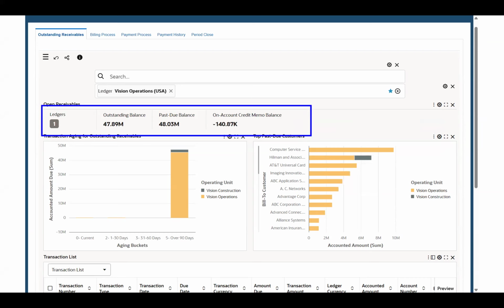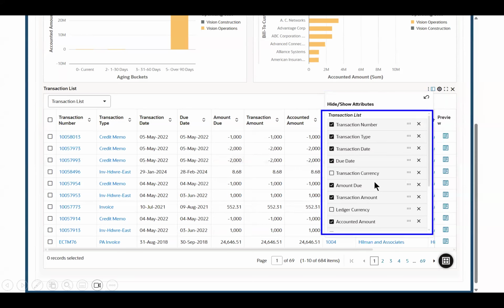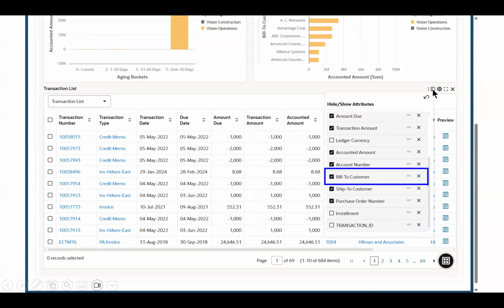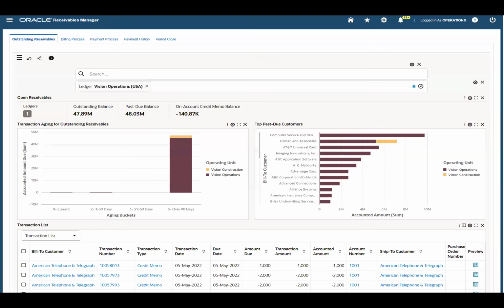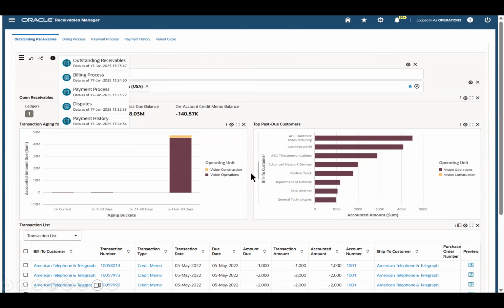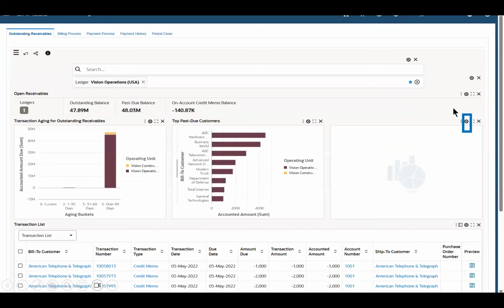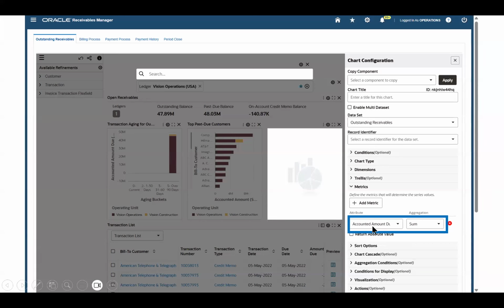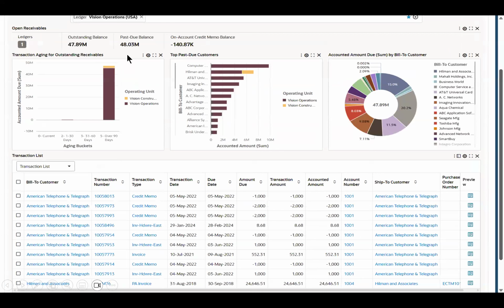ECC Personalization End User/Power User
Quick video showing how and end user and/or power user can personalize dashboards.